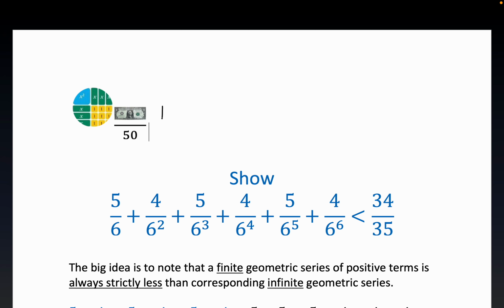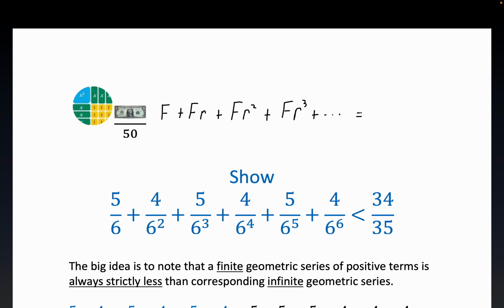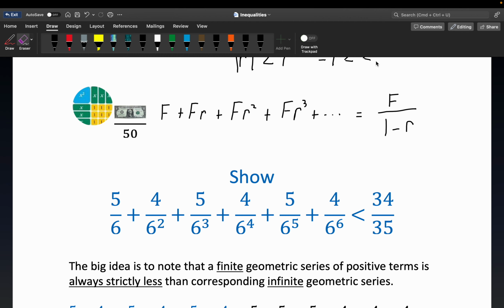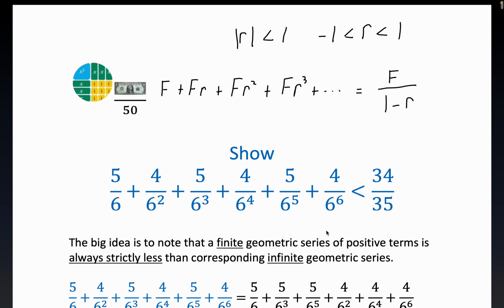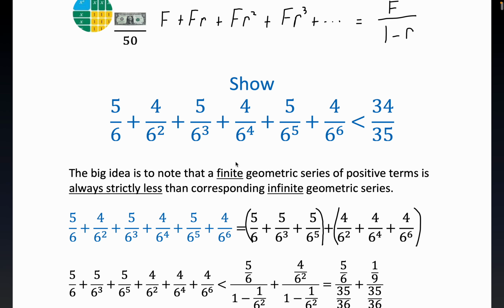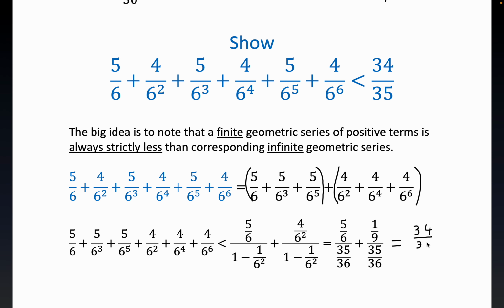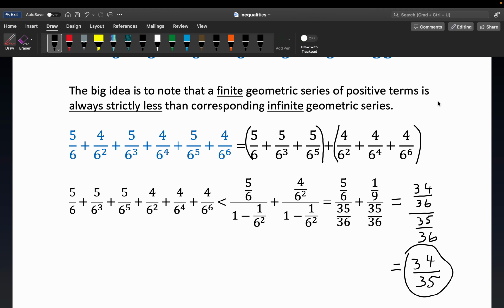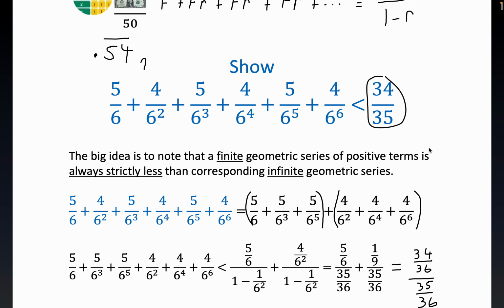Prove 5/6 + 4/6^2 + 5/6^3 + 4/6^4 + 5/6^5 + 4/6^6 is strictly less than 34/35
Prove the Base 6 numeral 0.545454 is strictly less than the base 10  fraction 34/35.
The big idea is to observe that a finite geometric series of positive terms sum is always strictly less than corresponding infinite geometric series sum. Also if -1 less than r less than 1(Abs(r) less than 1), the series converges to First Term divided by the quantity (1 minus the common ratio) Math tutor Robert Ogg did an excellent job of showing why this is true. See March 2017 article by Chris Pennington. Thailand article about lack of background checking for teachers.